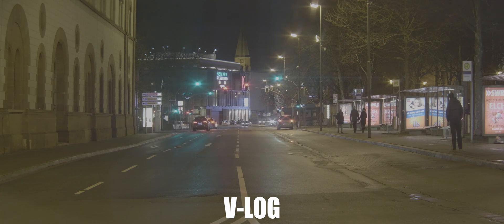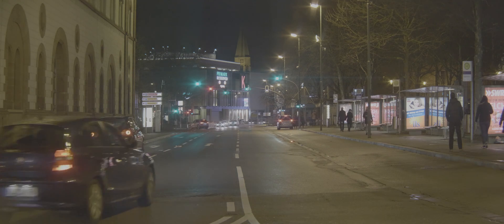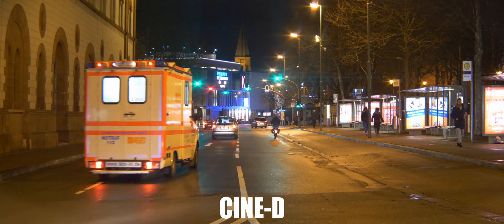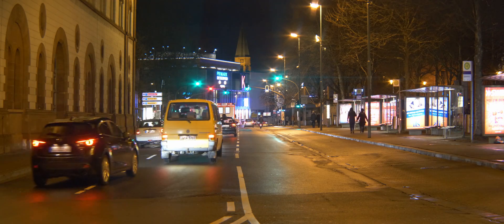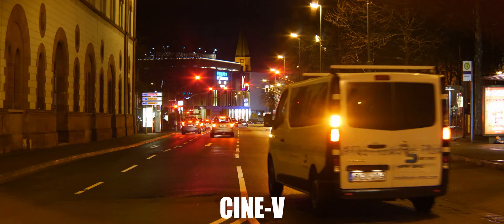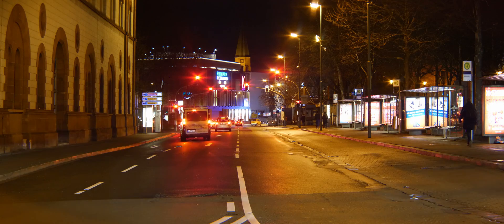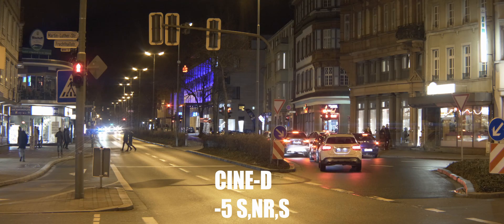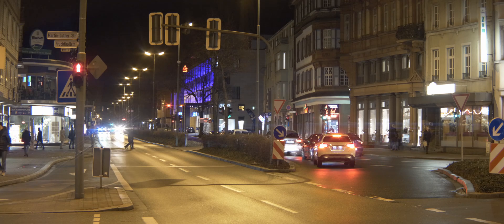Panasonic GH5s Color Profiles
GH5s Anamorphic
GH5s Vlog
jsfilmz